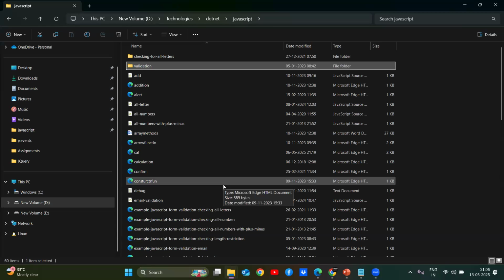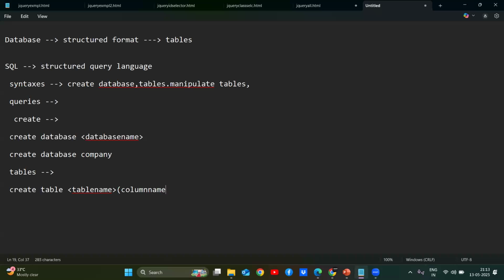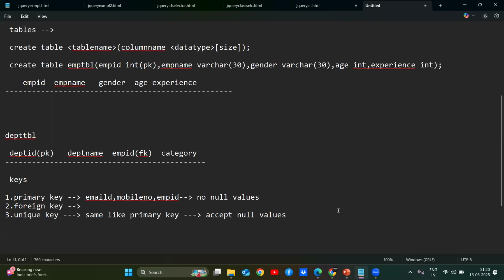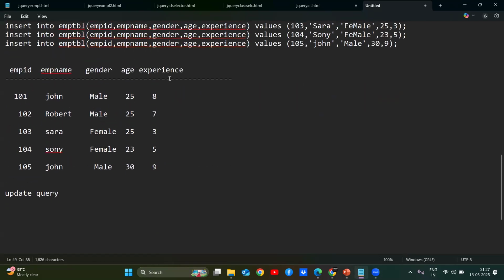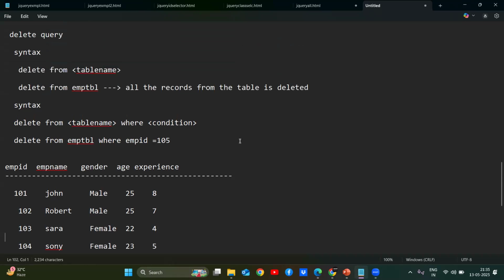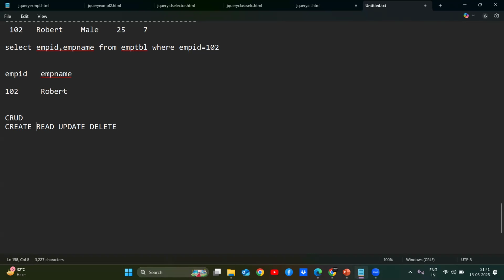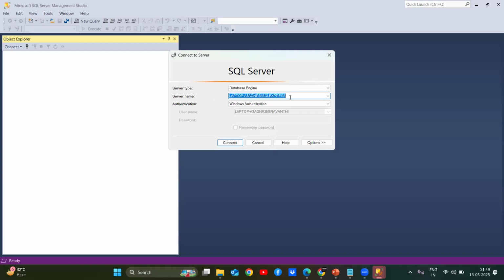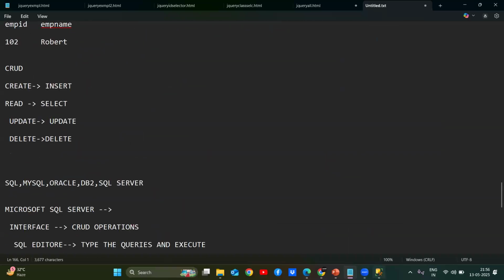"Data Validation Best Practices for .NET Full Stack Applications" DAY -25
Certainly! Here's a description for **"Mastering Validations in .NET Full Stack: Ensuring Data Integrity"**:

### **Mastering Validations in .NET Full Stack: Ensuring Data Integrity**
Validations play a crucial role in .NET Full Stack development, ensuring that data entered by users is accurate, secure, and consistent across the application. From frontend validation using JavaScript and frameworks like Angular or React to backend validation with ASP.NET Core and Entity Framework, implementing robust validation techniques helps prevent errors, enhance user experience, and safeguard against security vulnerabilities. This guide explores best practices for client-side and server-side validations, common validation techniques, and how to integrate them seamlessly into a full-stack .NET application. Whether you're handling form inputs, API requests, or database constraints, mastering validations is key to building reliable and secure applications.

Would you like a more technical deep dive or a beginner-friendly introduction?